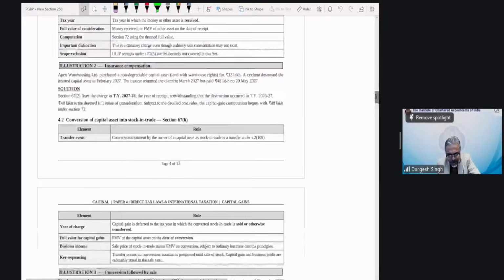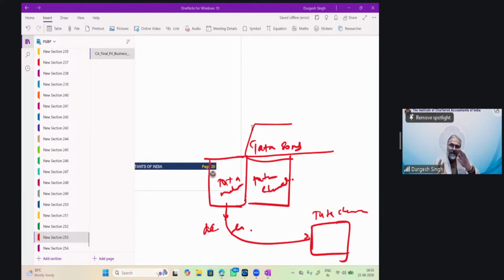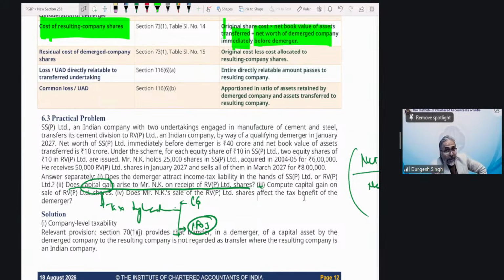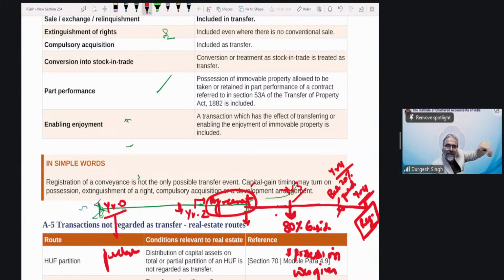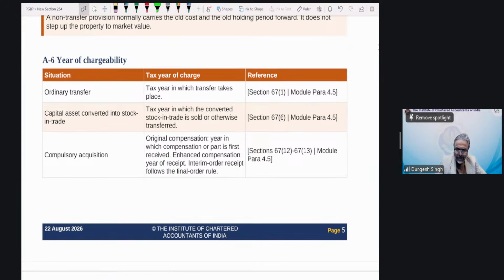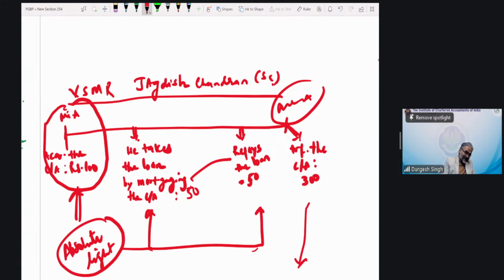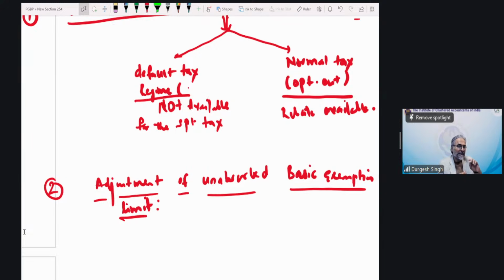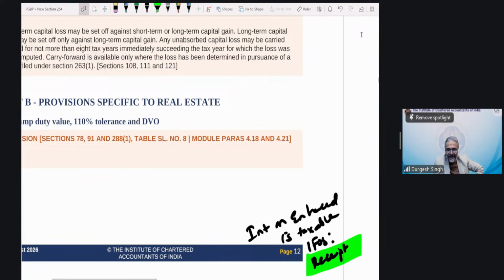Final Paper 4: DTL & IT | Topic: Capital Gains | Session 2 | 22 Aug 2026